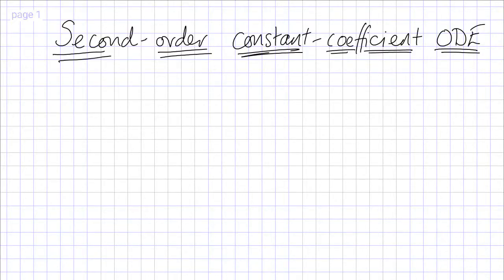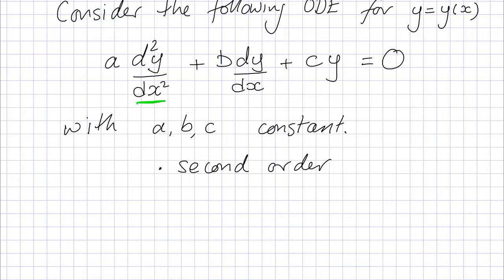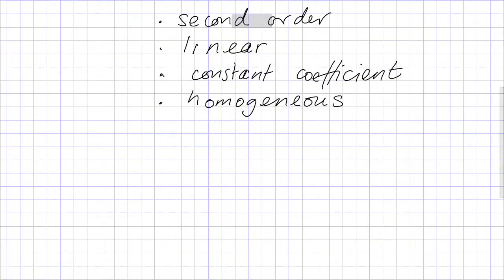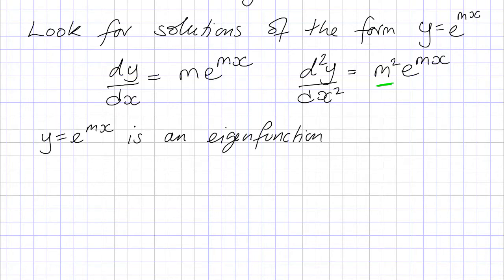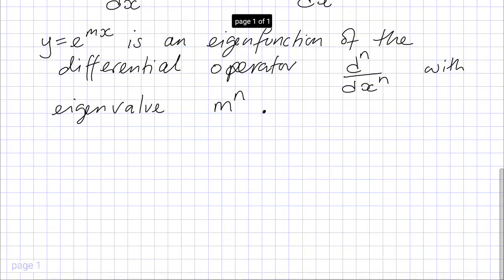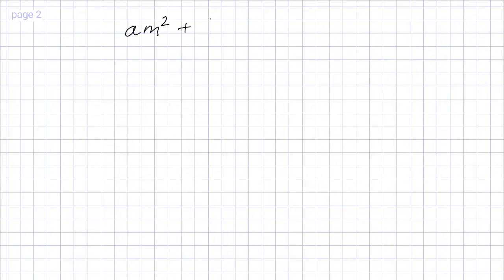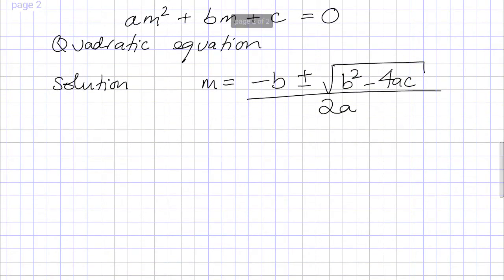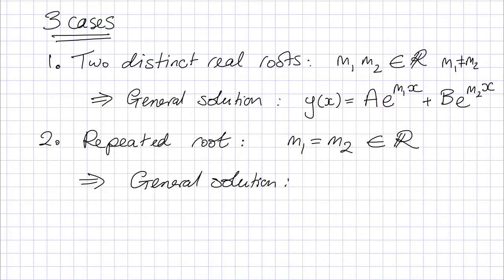1.1 Second-order linear ODE with constant coefficients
I show how to solve a second-order, linear, homogeneous ordinary differential equation with constant coefficients.